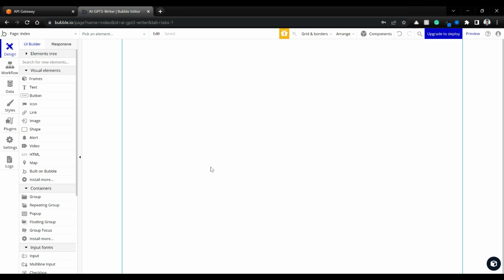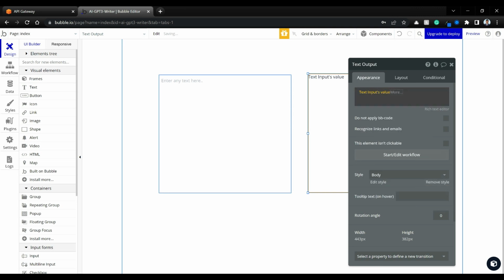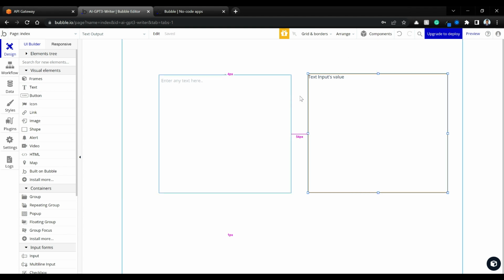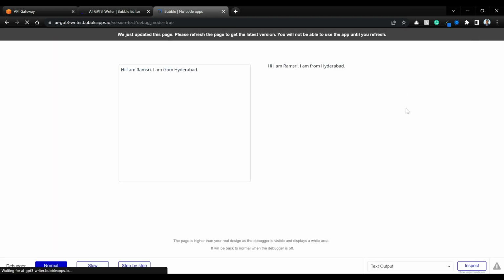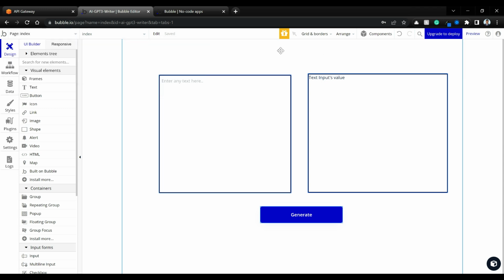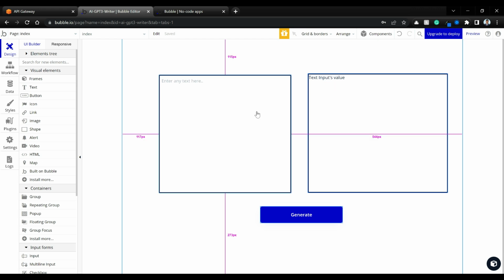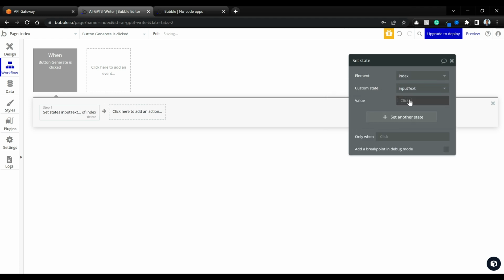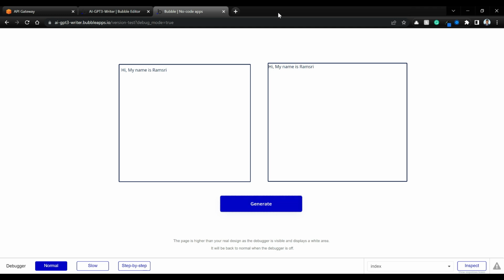Practical Intro to NLP 50: Input Output Textboxes and Buttons with Bubble io